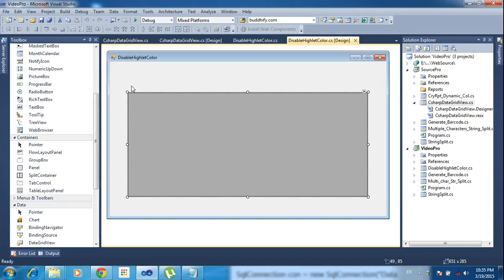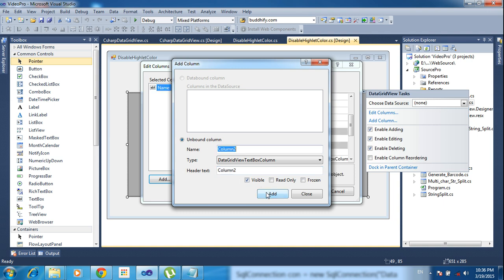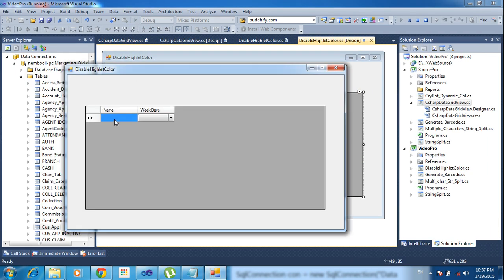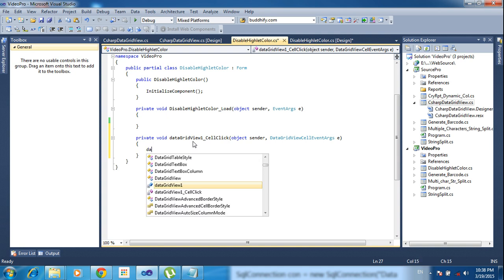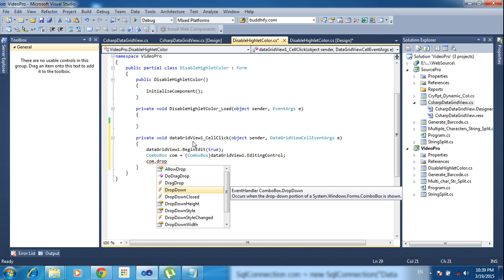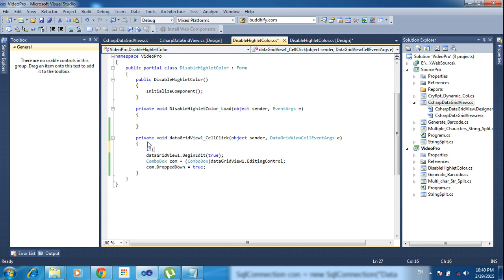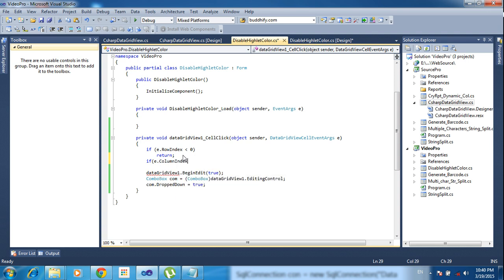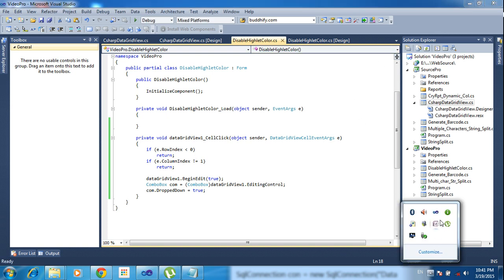C# How to manually drop down a DataGridViewComboBoxColumn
This video help to create dropdown menu in datagridview with single click.. As well as we explained beginedit options also